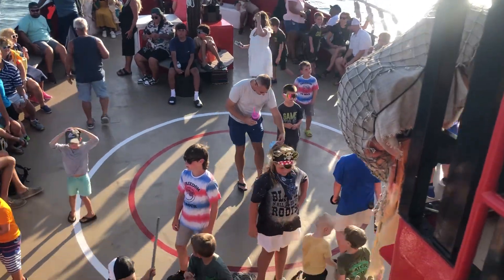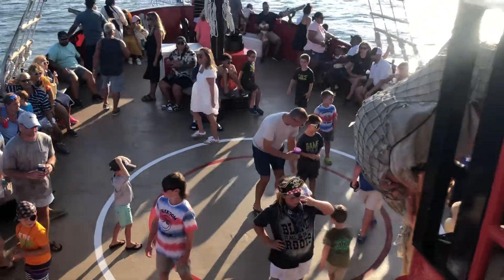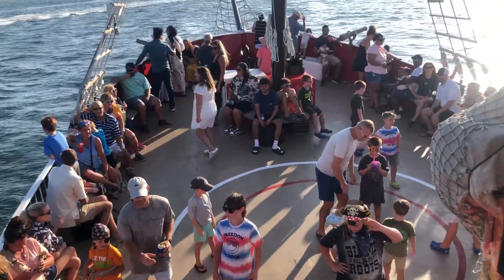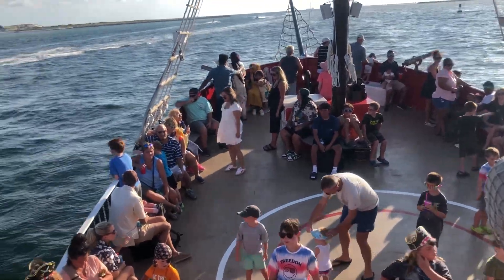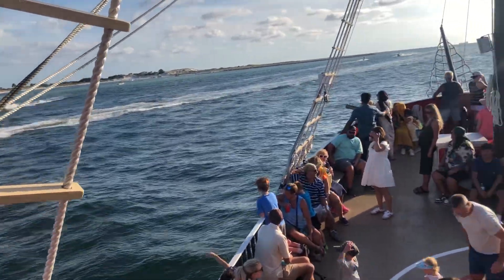Pirate cruise ship 2024